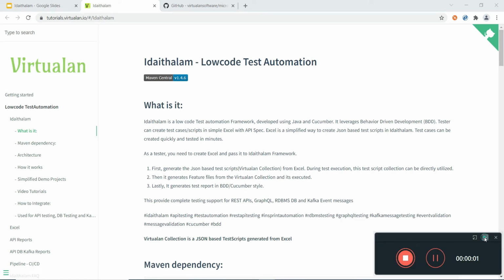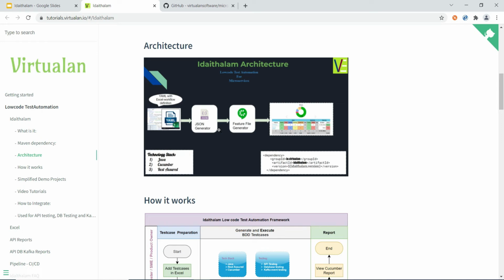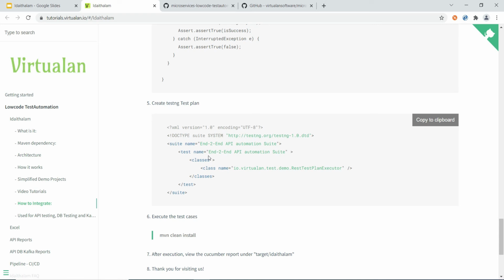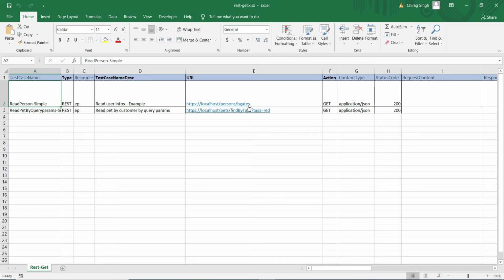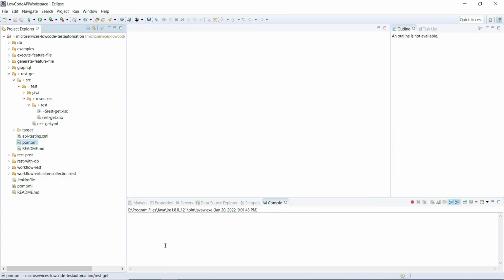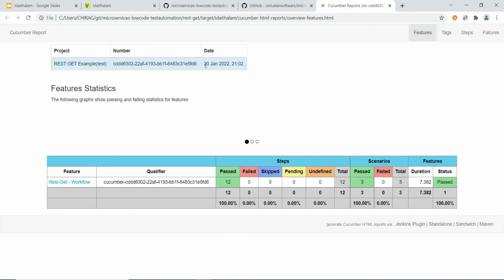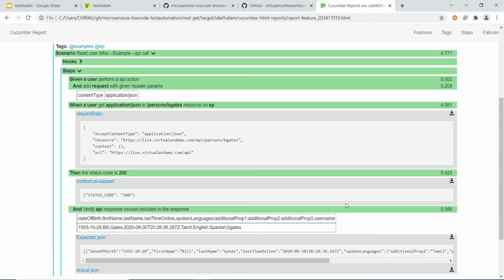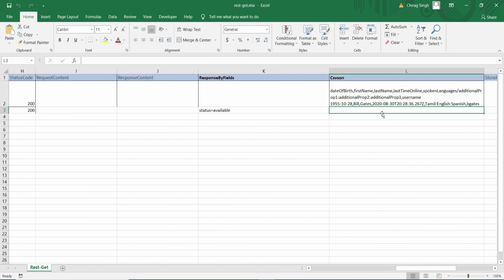low code Test automation Framework demo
Idaithalam is a low code Test automation Framework, developed using Java and Cucumber. It leverages Behavior Driven Development (BDD). Tester can create test cases/scripts in simple Excel with API Spec. Excel is a simplified way to create Json based test scripts in Idaithalam. Test cases can be created quickly and tested in minutes.

As a tester, you need to create Excel and pass it to Idaithalam Framework.

First, generate the Json based test scripts(Virtualan Collection) from Excel. During test execution, this test script collection can be directly utilized.
Then it generates Feature files from the Virtualan Collection and its executed.
Lastly, It generates test report in BDD/Cucumber style.
This provide complete testing support for REST APIs, GraphQL, RDBMS DB and Kafka Event messages

Virtualan Collection is a JSON based Test Scripts generated from Excel